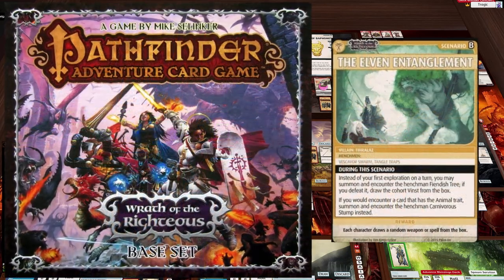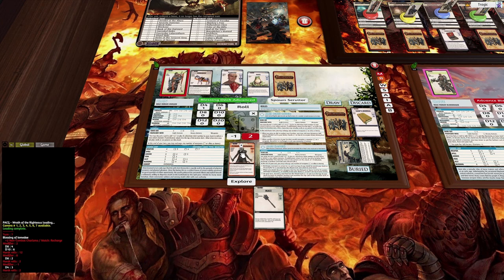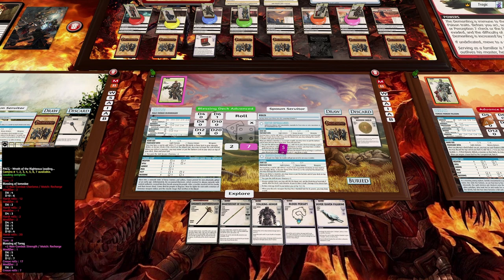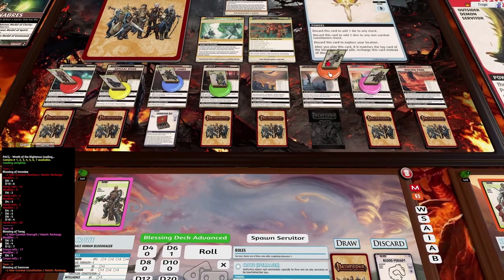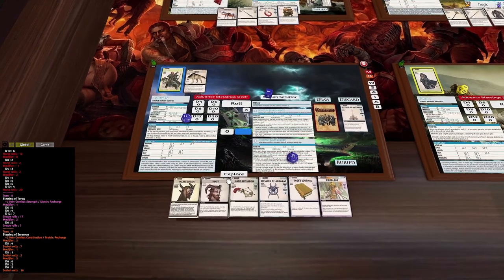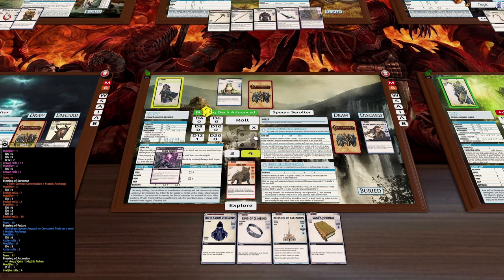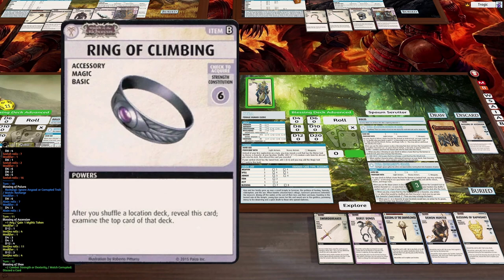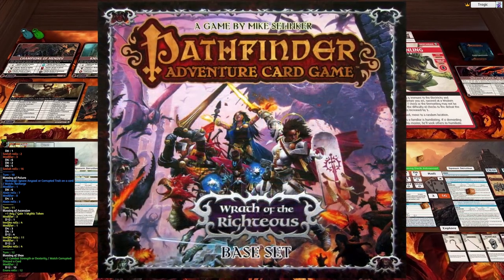02 - The Elven Entanglement (Wrath of the Righteous : Pathfinder Adventure Card Game)